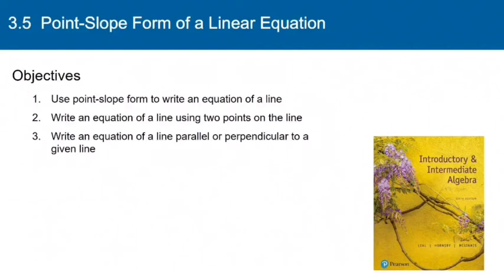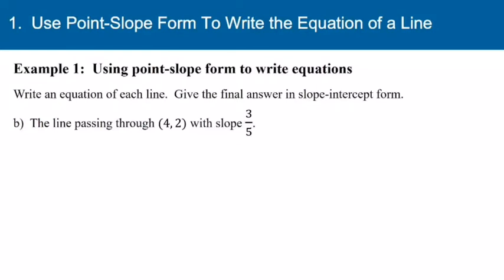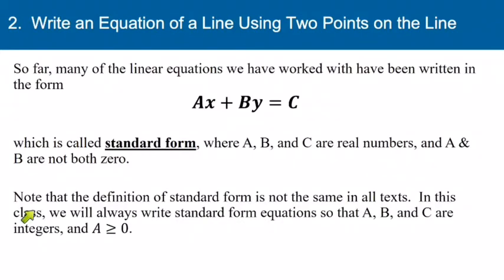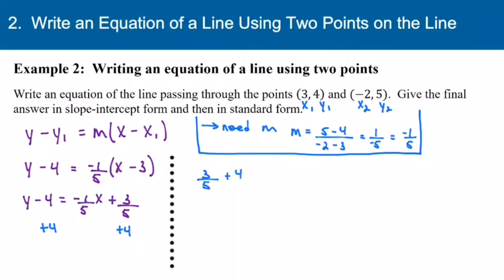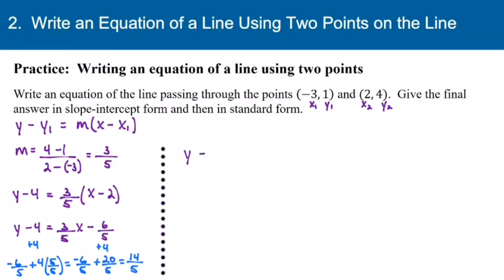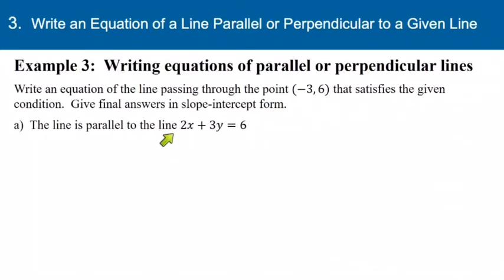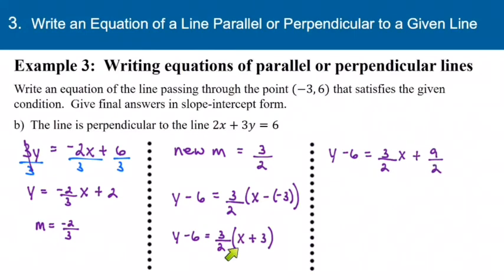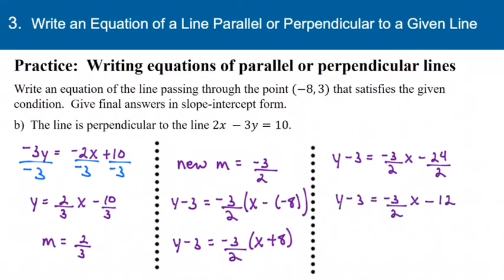Intermediate Algebra, Section 3.5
How to use the point-slope formula to find the equation of a line